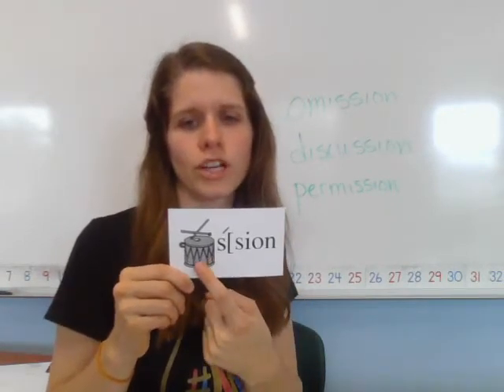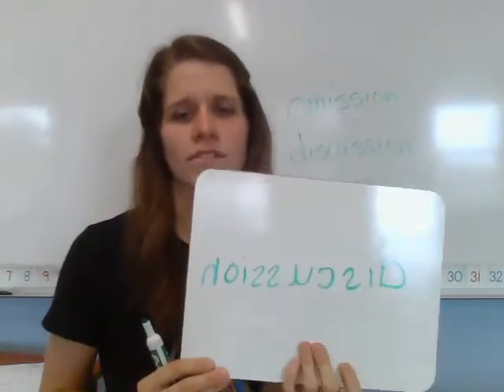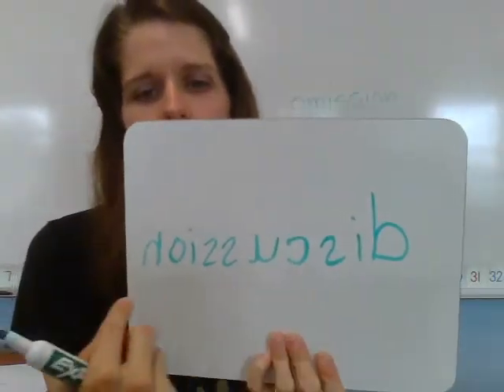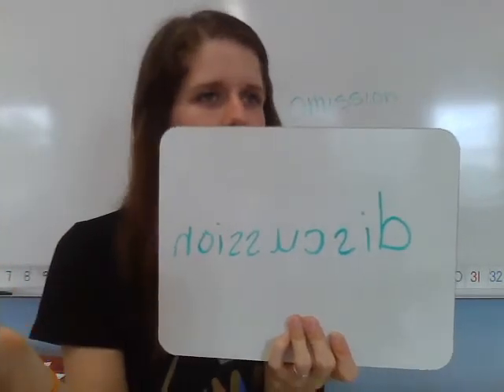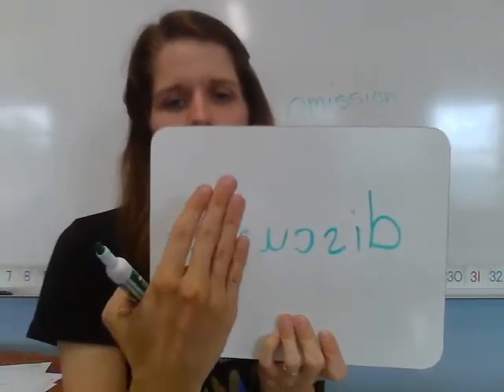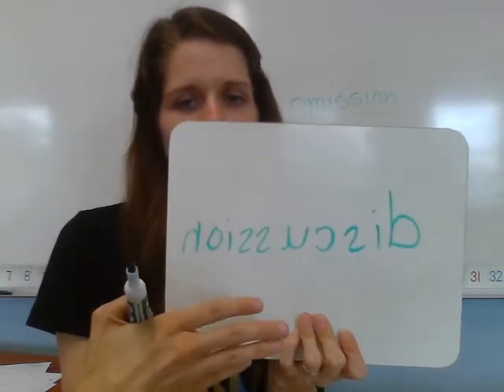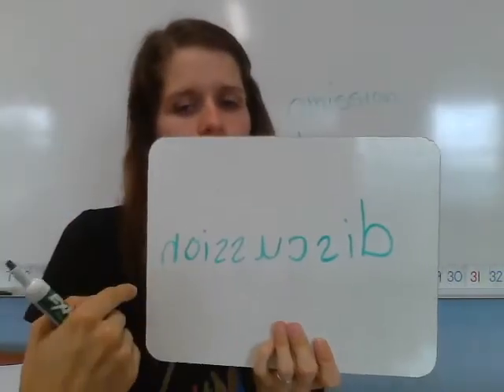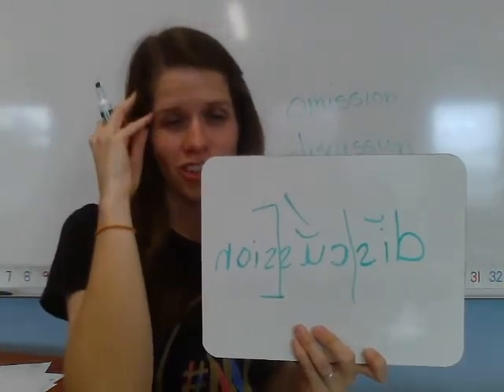Spelling words explained - how to code ssion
How to code and pronounce ssion for spelling words practice this week.